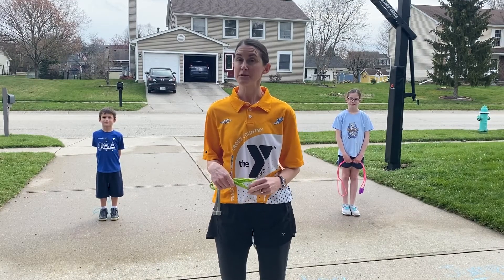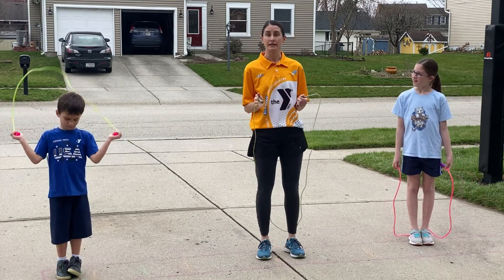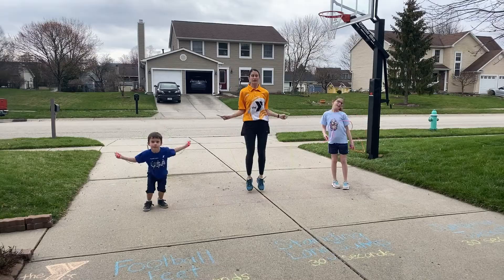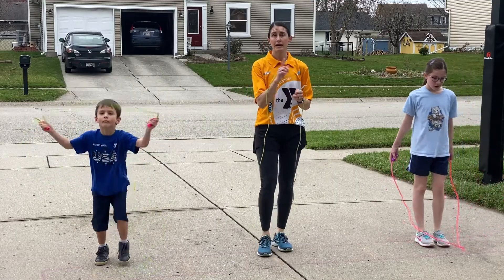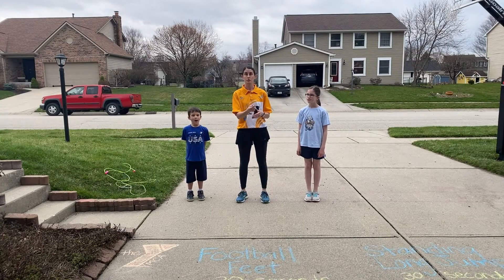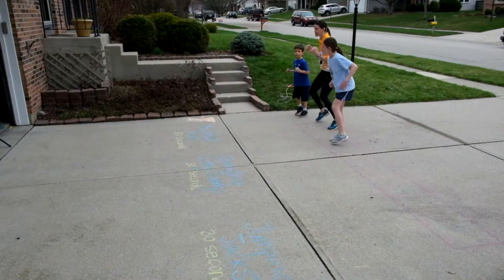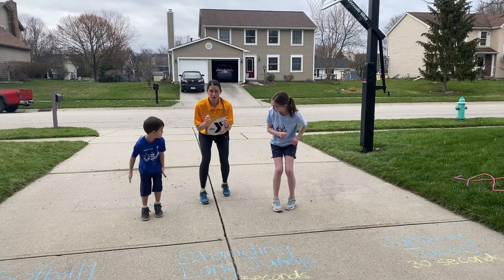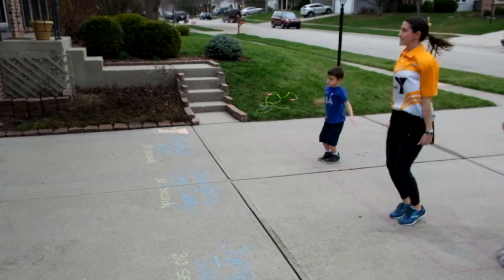Y Sports - Track & Field 2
Coach Jennifer from the Fishers YMCA provides a short workout to prepare for the YMCA of Greater Indianapolis track & field season:
-Jump Rope
-Football Feet (30 seconds)
-Standing Long Jump (30 seconds)
-Jumping Jacks (30 seconds)